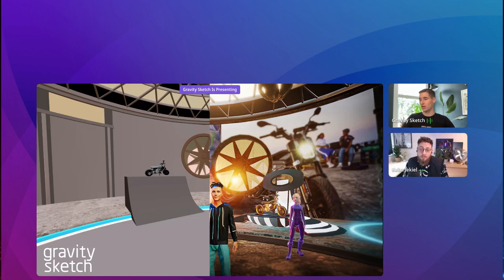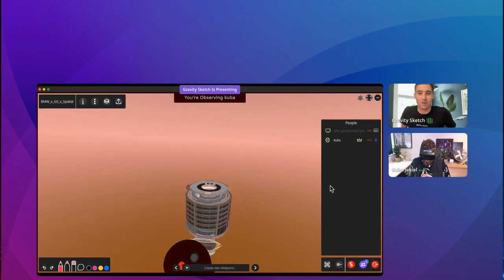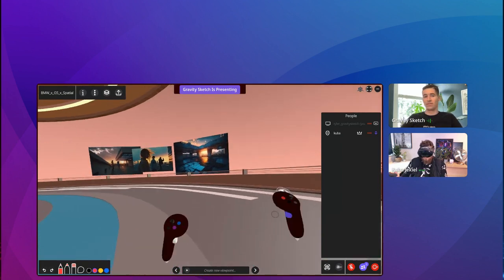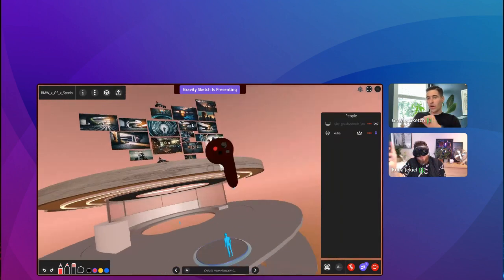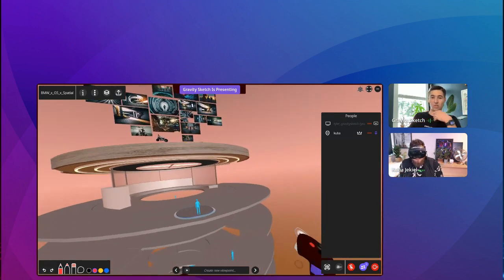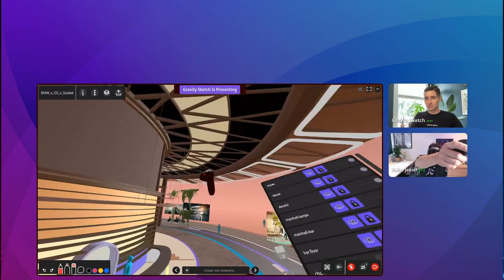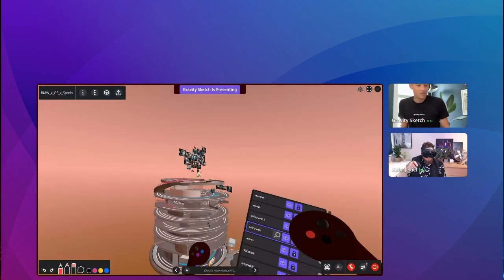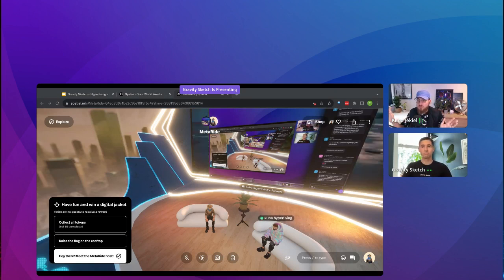VR Environment Design: How to create virtual worlds with Gravity Sketch and Spatial | Live Webinar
Gravity Sketch talks with Kuba Jekiel, founder of HYPERLIVING, to discuss how he partnered with BMW Motorrad, and the process of building a virtual world for the recent launch of their new electric motorcycle.

Kuba takes us through how he uses VR environments to transform the way physical products are designed and launched in the Metaverse, as well as tips and tricks for utilizing 3D storytelling to build the context around physical product designs .